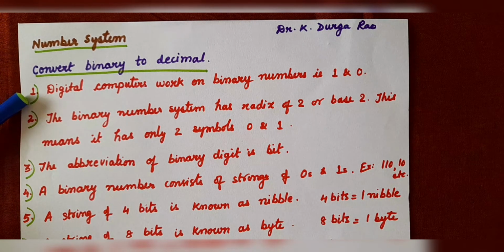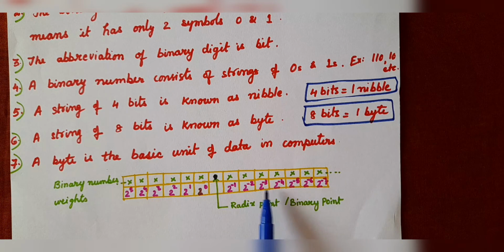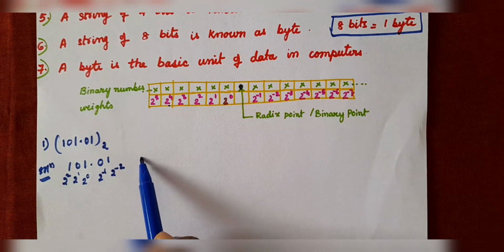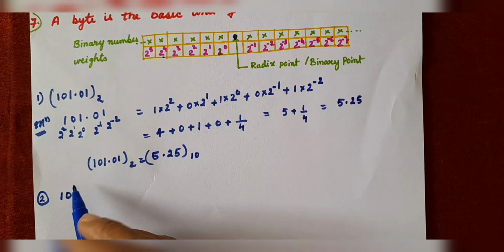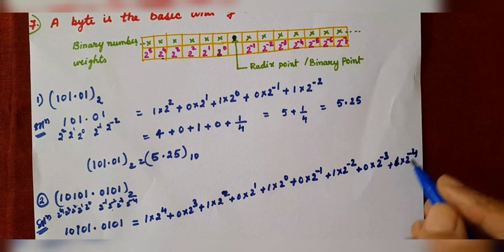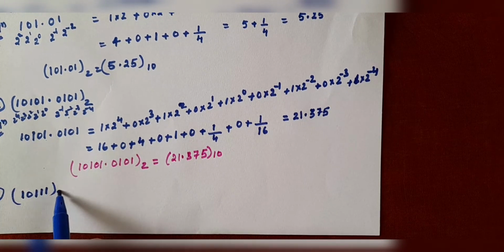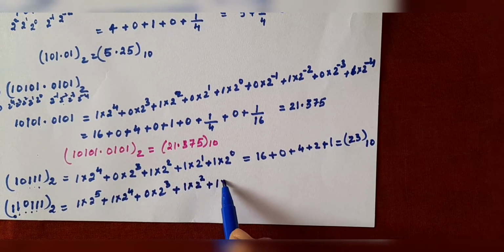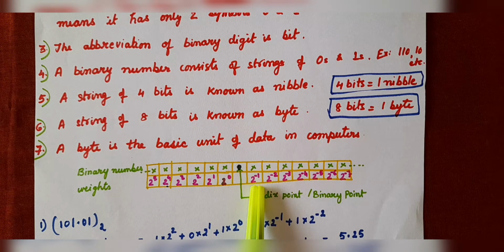🔷️ Digital Electronics || Number System || Binary to Decimal Conversion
🔷️ Digital Electronics || Number System || Binary to Decimal  Conversion || DLD

In this video Binary to Decimal  Conversion is explained.

 The tremendous power and usefulness of digital electronics  is  the advent of Integrated circuits (ICs).In general ,in any number system there is ordered set of symbols ,  rules defined for performing arithmetic operations like addition, multiplication etc. A collection of these digits makes a  number which is  in general  has  two parts - integer and fractional , set apart by a . (dot).

1  The number system with radix( or base   )  2 is  binary number system. Binary number system has two  basic symbols 0 & 1 . These are known as bits.
2. The number system with radix( or base   )  10 is  decimal number system. Decimal number system has basic symbols 0 to 9 .

ECE Dr.K.Durga Rao